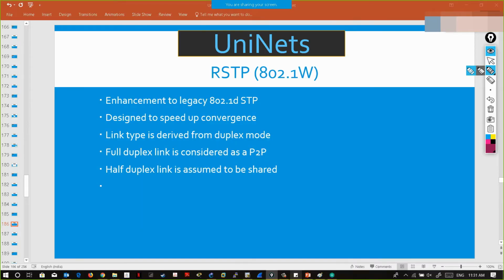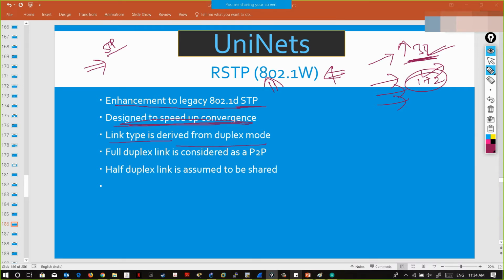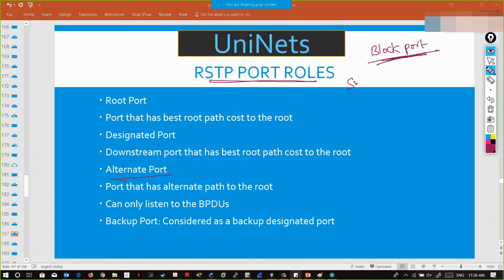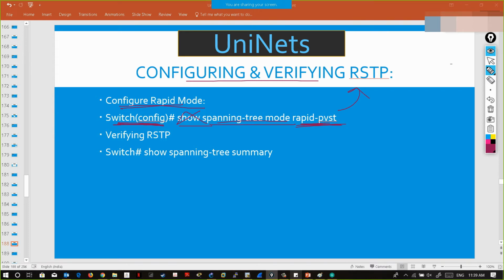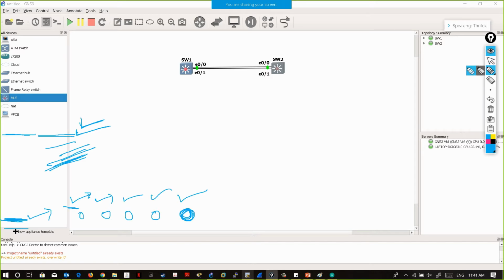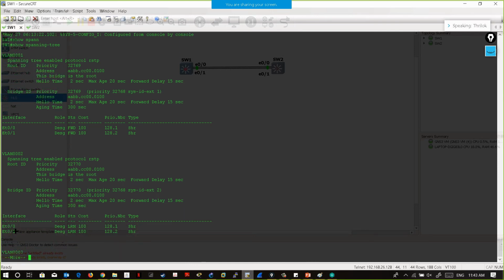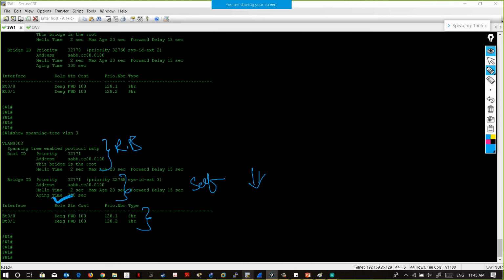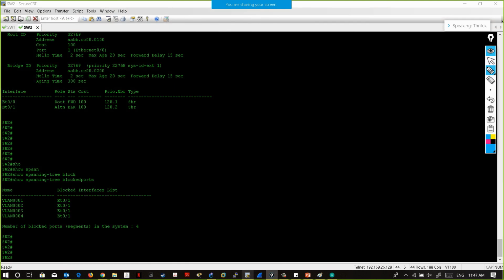FREE CCNA - Part 59 | RSTP | CCNA 200 - 301 Certification training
Free CCNA - Learn about RSTP. Course topic of new CCNA 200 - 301 certification.